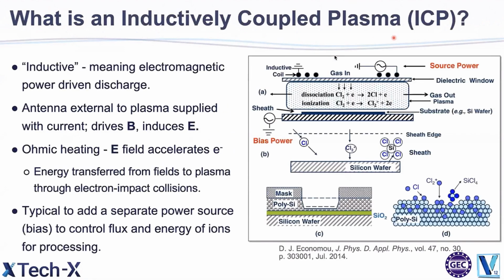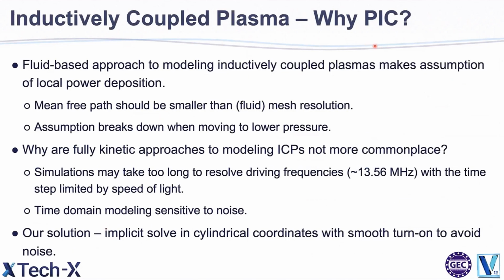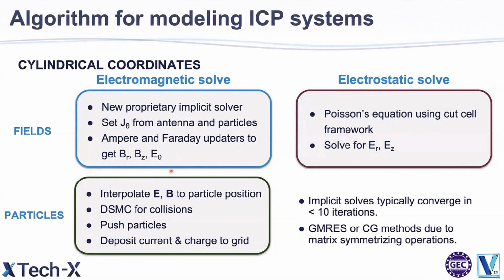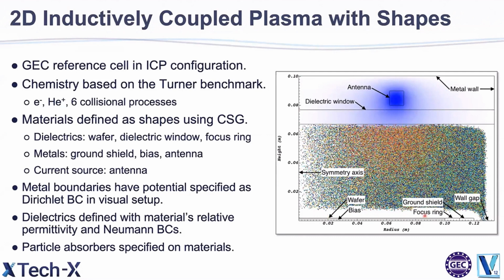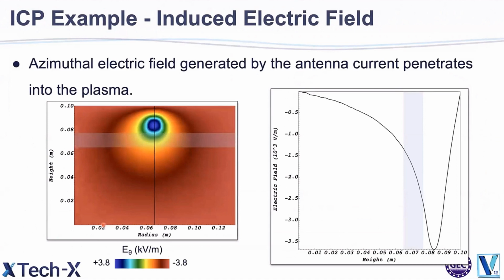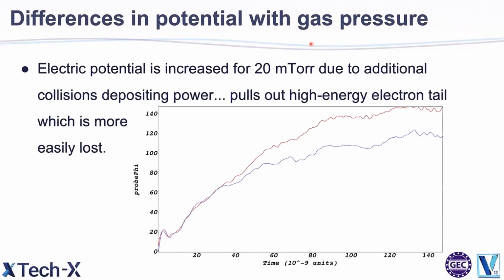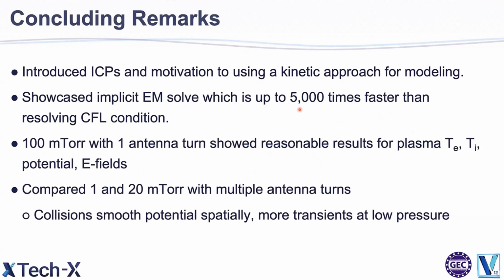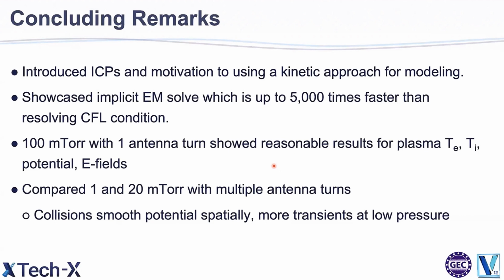Mastering ICP Simulations with VSim: Dr. Eve Lanham's Expert Insights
🔬 Dive into the world of inductively coupled plasmas (ICPs) with Dr. Eve Lanham, a specialist in low-temperature plasma physics from Tech-X Corporation. In this comprehensive presentation at TWSS2023, Dr. Lanham unveils the capabilities of VSim, a leading simulation software, showcasing how it stands out in modeling ICPs with unparalleled precision and efficiency.

Key Highlights:

Inductively Coupled Plasmas Demystified: Gain a solid understanding of ICPs, their mechanisms, and their significance in various industrial applications.

Why VSim for ICP Modeling: Discover the unique advantages of using VSim's Particle-In-Cell techniques for your ICP simulations, especially in scenarios involving lower pressures.

Live ICP Modeling Demonstration: Journey through an in-depth example of ICP modeling within VSim, analyzing different aspects of the simulation and interpreting the nuanced results.

Gas Pressure Analysis: Learn how varying gas pressures impact ICP behavior and how VSim helps in deriving actionable insights for optimization.

🏛️ Speaker: Dr. Eve Lanham
🎓 Institution: Tech-X Corporation
📆 Event: TWSS2023

🎯 Audience:
Plasma physicists
Simulation and modeling professionals
Researchers in low-temperature plasma physics

💻 Embrace the Power of VSim:
VSim is not just a tool—it is your partner in pushing the boundaries of plasma physics simulations. Whether you are looking to model complex plasma interactions, optimize industrial processes, or dive deep into low-temperature plasma phenomena, VSim provides the robust capabilities and support you need.

📥 Get Started with VSim:
Ready to transform your simulations? Visit the Tech-X Website to request an evaluation and explore the world of possibilities with VSim.

🗣️ Join the Discussion:
Share your thoughts, questions, or experiences with VSim in the comments below.